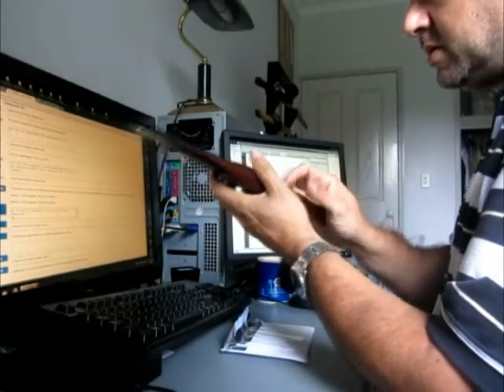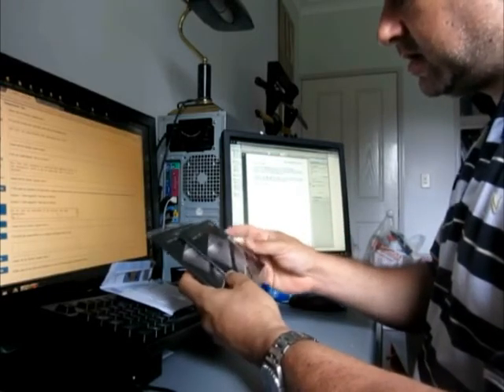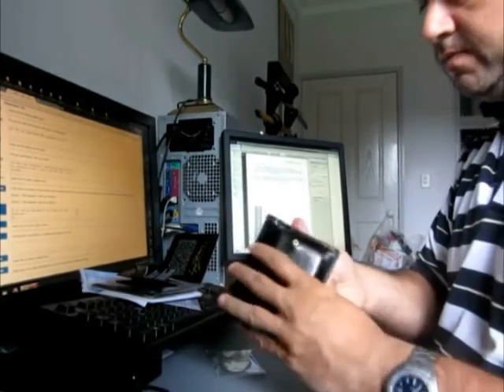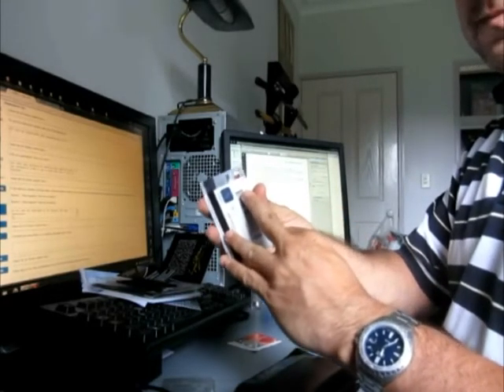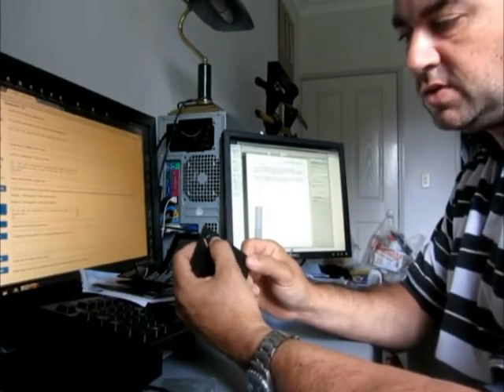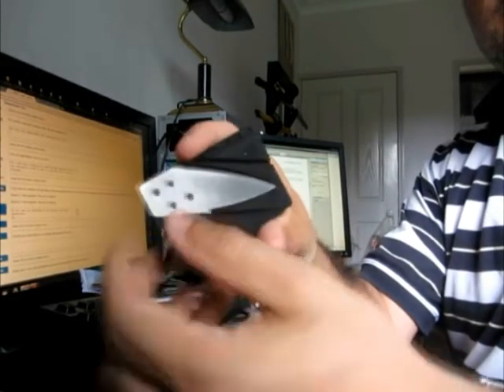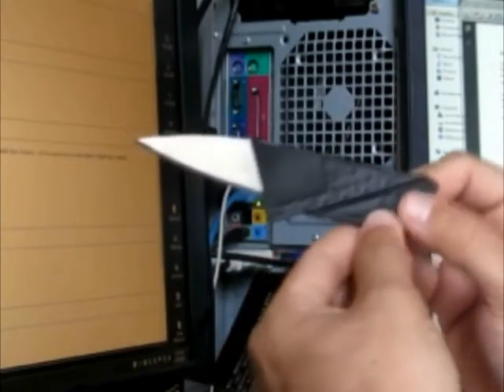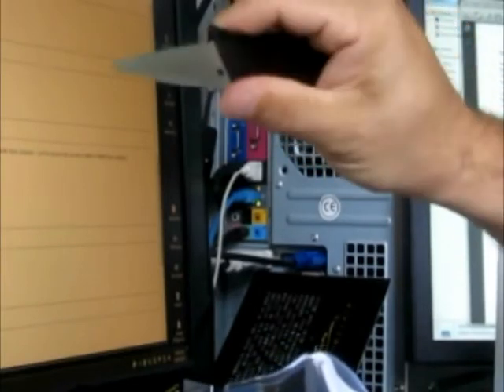Cardsharp knife unboxing & quick review